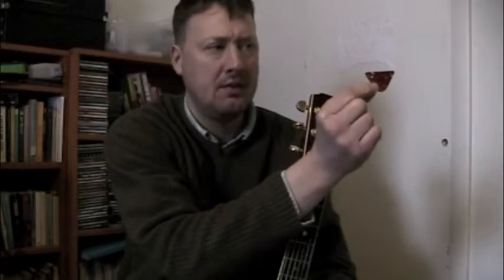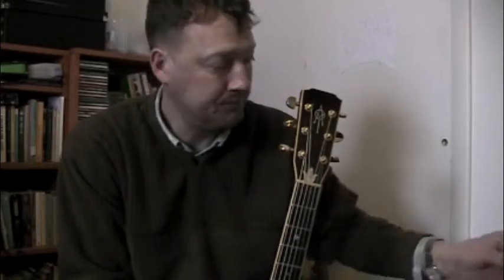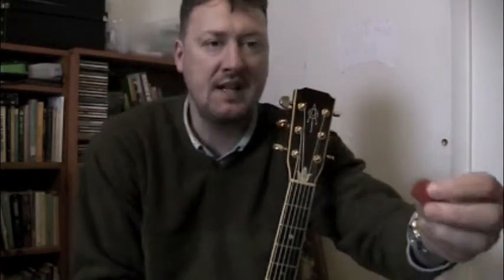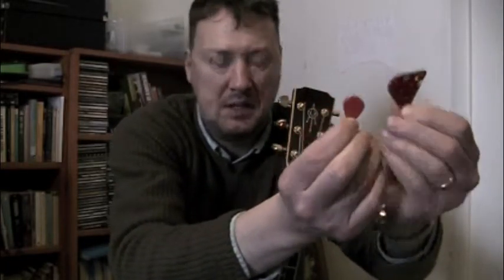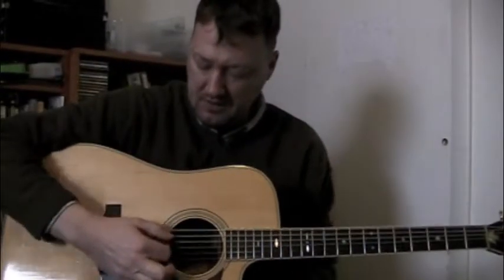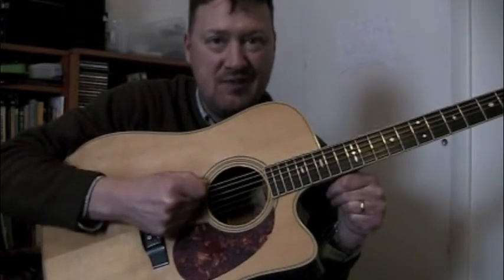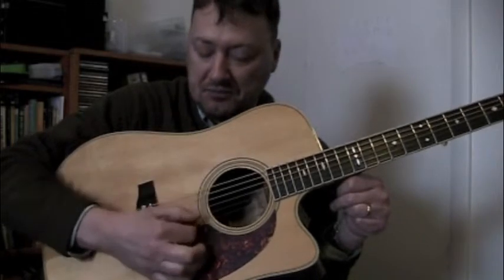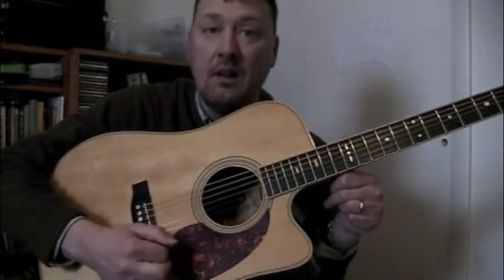Guitar Lessons Strum with Pick